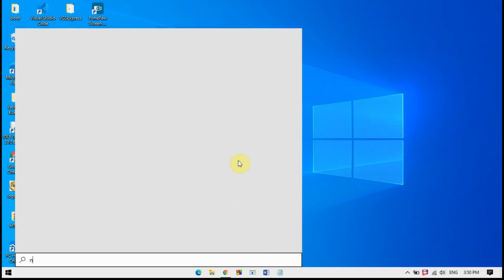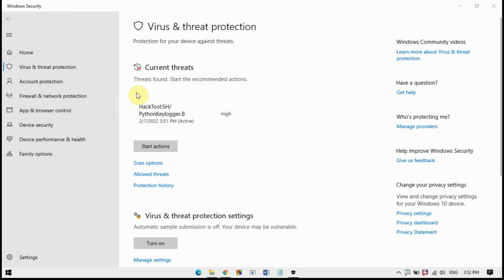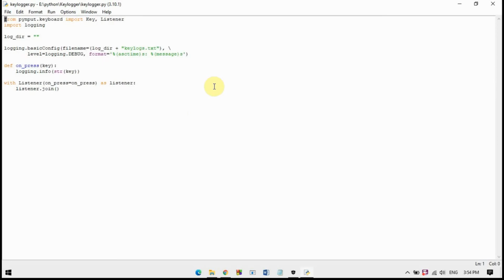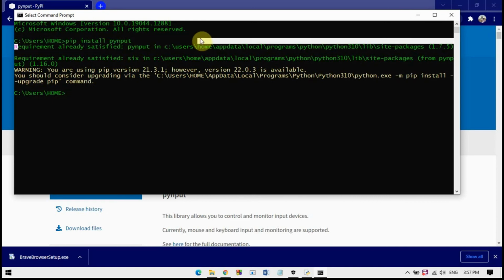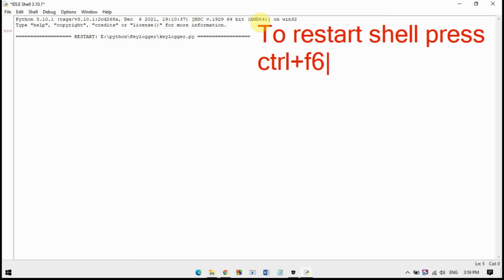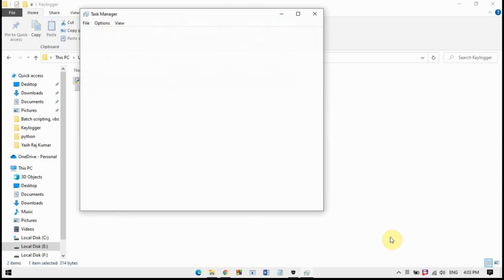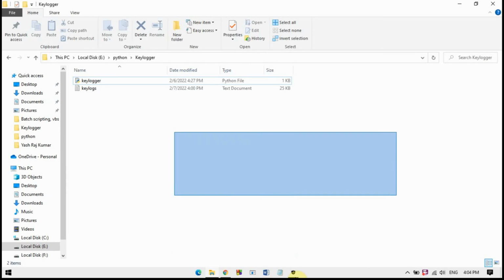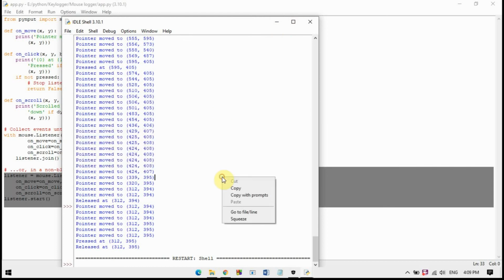How to create a keylogger for mouse and keyboard hacktool using python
Hello freinds in this video I will tell you about creating a keylogger for keyboard and mouse. If you are new to my channel subscribe it and press the bell icon for latest uploads and if you will share this video and give 25 views I will make video on instailling windows 11 in unsupported pc and instailling kali ling using bootable usb and a amazon link from there you can buy things in cheaper cost and last thing is I will show you tutorials on Ethical hacking . Link of blog